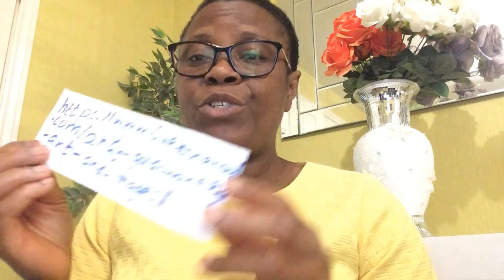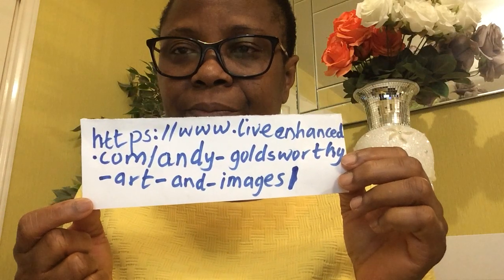Week 10 Year 1 Foundation subject Art